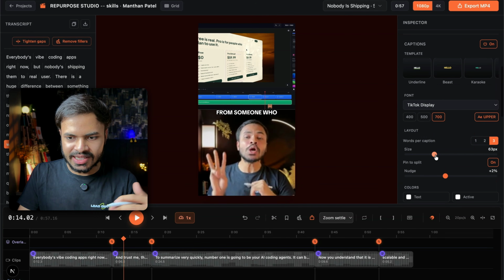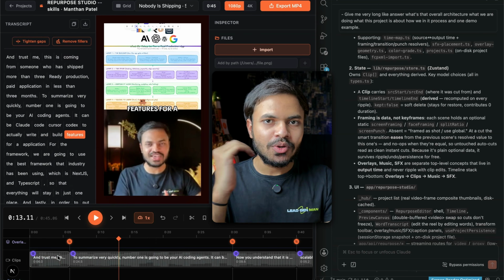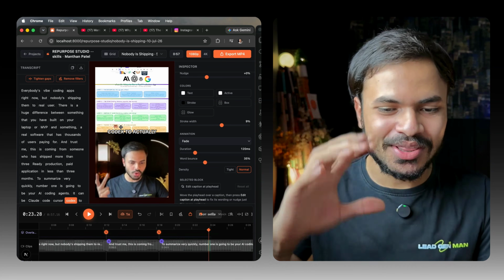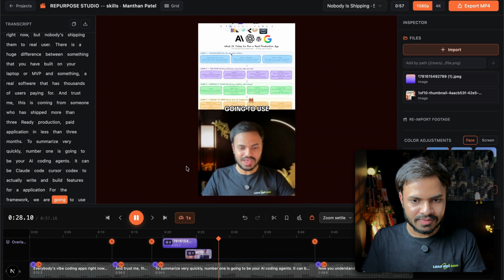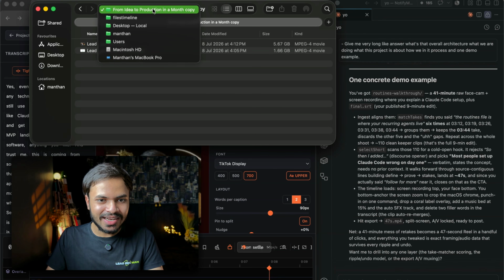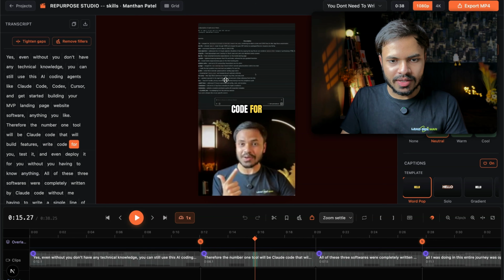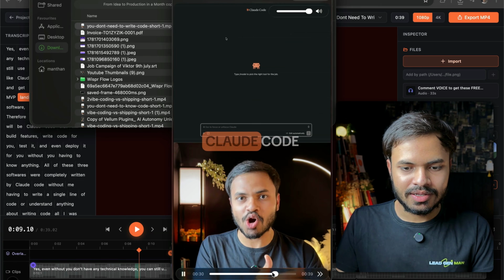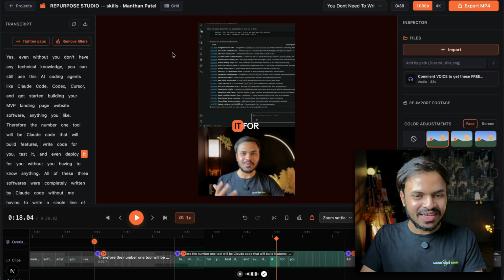I made a free version of Opus Clip w/ Claude Code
I Built My Own Opus Clip With Claude (100% Free, Local)

I got tired of paying for clipping tools that burn credits and spit out clips I'd never post, so I built my own. Repurpose Studio turns one long-form video into ready-to-post vertical Reels, with captions, sound effects, and a Claude mascot that hops on every word. Built entirely with Claude Fable 5, no animation libraries, running fully local and free, the same builder approach behind TiltIt, PenAnywhere, and Impromptly AI.

In this video you'll learn:
• How to auto-clip long videos into short-form
• Why a pure logic engine beats animation libraries
• How to add SFX, captions, and music automatically
• Why custom software beats paying for Opus Clip

Comment "CLIPPING" and I'll DM you the full checklist with the repo, setup order, and every feature inside.

CHAPTERS
0:00 Turn one long video into five clips
1:02 Built with Claude Fable 5, no animation libraries (Python, Canvas2D)
3:35 The 3-part architecture — logic engine, state, UI
4:57 Project hub and the raw files demo (face cam, screen recording)
6:55 Customizing captions, mascots, SFX, music, and export
11:51 Why I ditched Opus Clip (pricing, two-file problem)
13:31 Live demo — the repurpose-shorts skill end to end
20:03 Random Claude mascots and final wrap